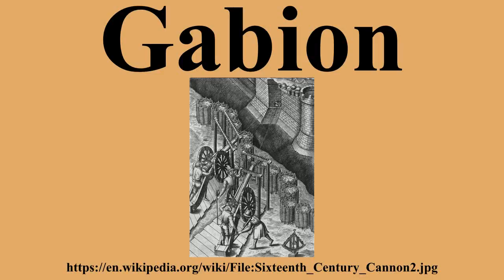Gabion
Ad-free videos.

A gabion is a cage, cylinder, or box filled with rocks, concrete, or sometimes sand and soil for use in civil engineering, road building, military applications and landscaping.For erosion control, caged riprap is used.For dams or in foundation construction, cylindrical metal structures are used.In a military context, earth- or sand-filled gabions are used to protect sappers, infantry, and artillerymen from enemy fire.

---Image-Copyright-and-Permission---
About the author(s): Ramelli, Agostino, 1531-ca. 1600
---Image-Copyright-and-Permission---